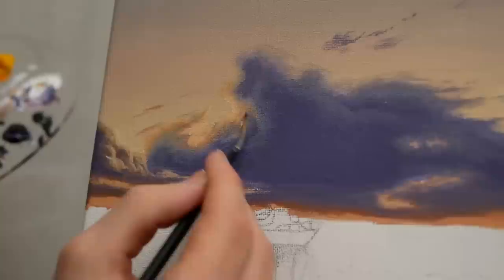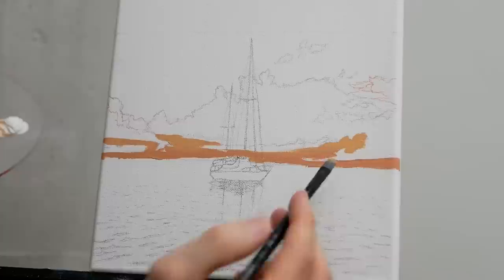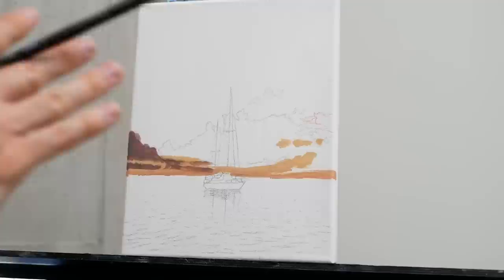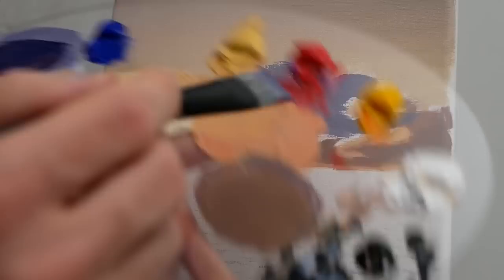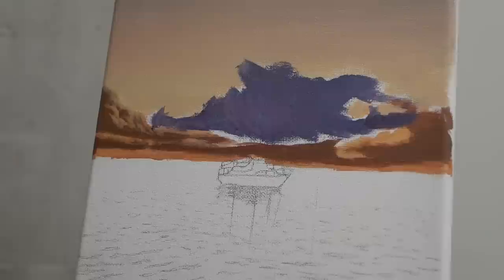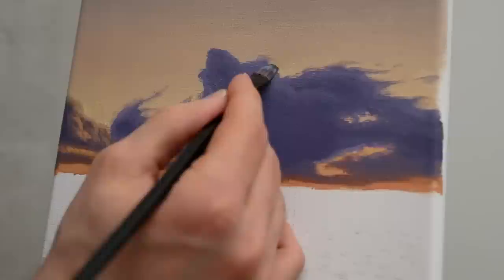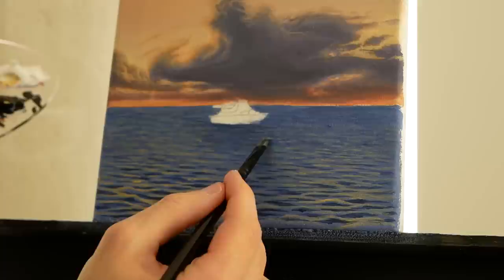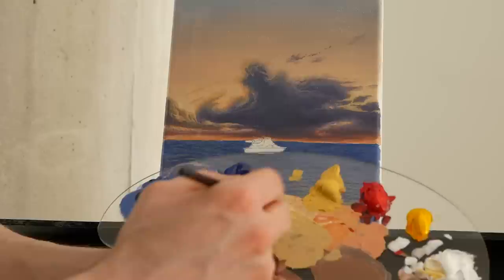Painting a Sailboat with Acrylics - Paint with Ryan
In today’s acrylic painting tutorial we paint a seascape depicting a sailboat out in the middle of the ocean. This relaxing painting lesson is completed for the most part in real time and will cover the step by step process of how to paint small waves, a sunset, large clouds, water, a boat and of course how to make it look realistic. You can find the colors I used for this palette listed below in the description.

The traceables, eBooks, critiques, private Facebook group and bonus lessons can be found

Paints: Ultramarine Blue, Cadmium Yellow, Cadmium Red, Naples Yellow,  Mars Black, and Titanium White

Other Materials: 8x10 inch canvas, A small dish for water, Paper towel for excess paint

Remember, have fun and stay creative!

-Ryan